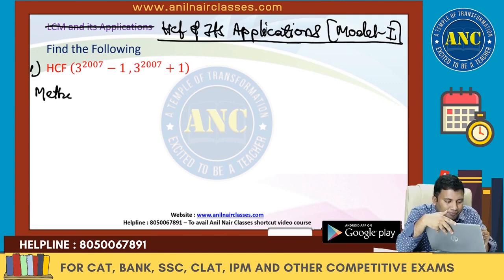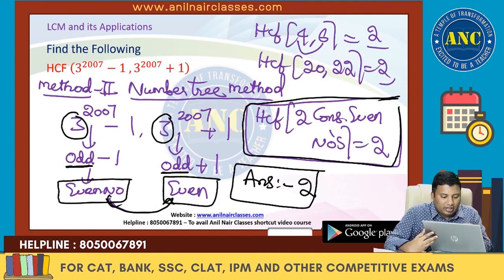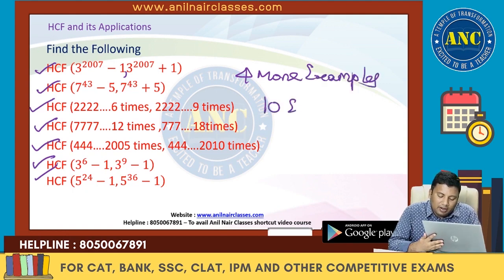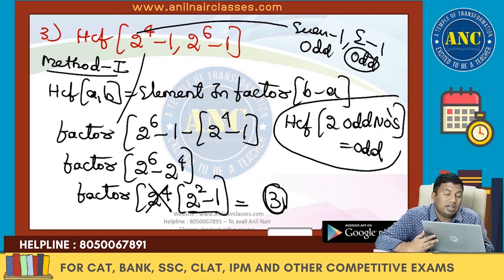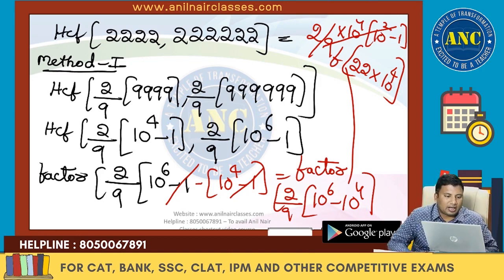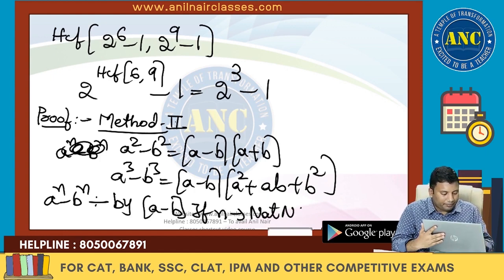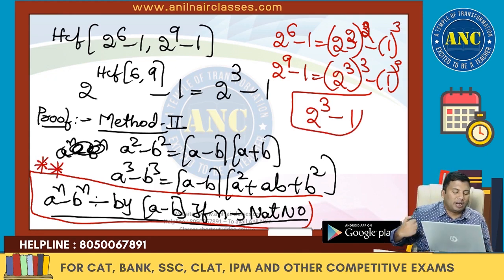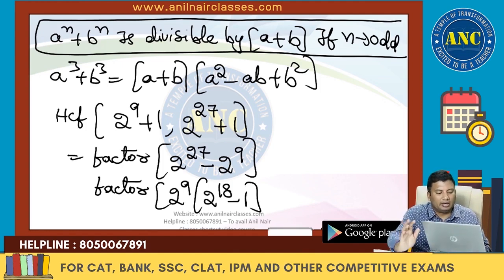LCM and HCF Session-7 | Concepts and Applications | Shortcuts